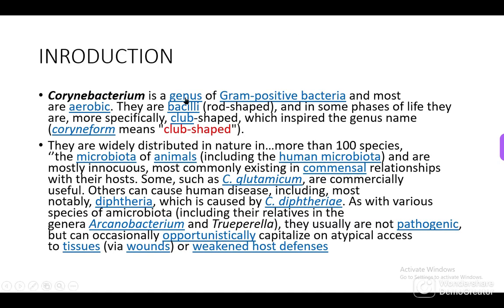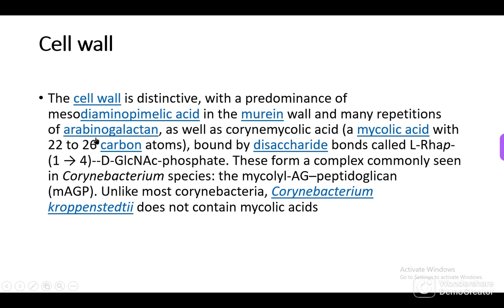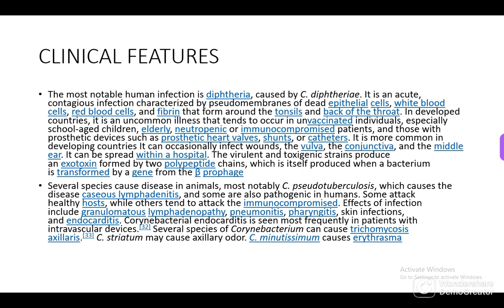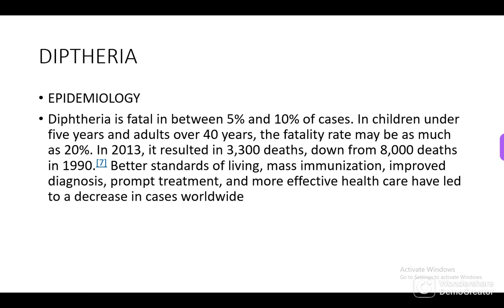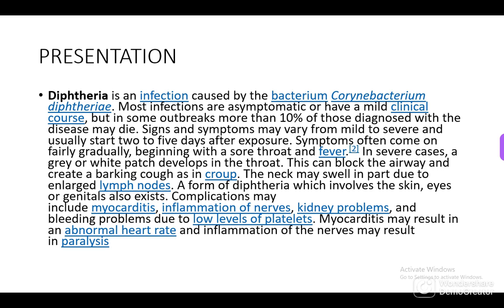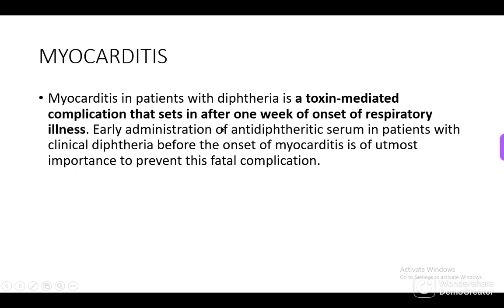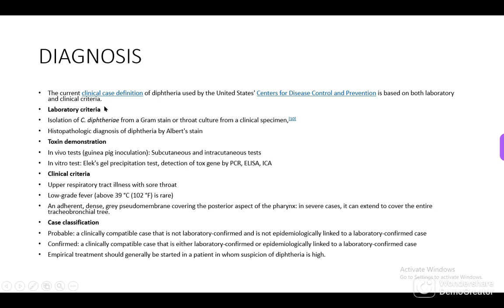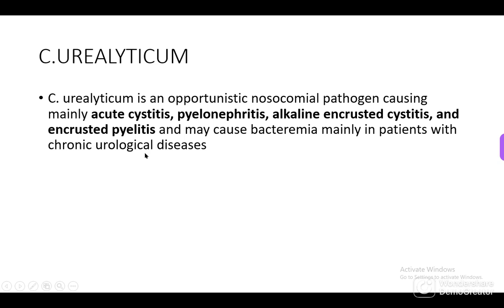CORNYBACTERIUM DIPTHERAE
CLINICAL MICROBIOLOGY AND PATHOGENESIS OF DIPTHEREA